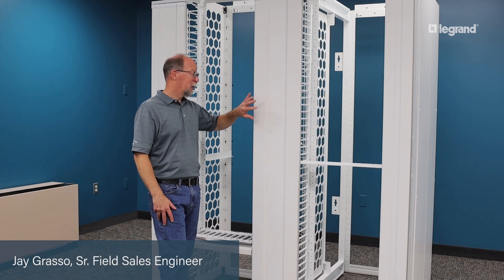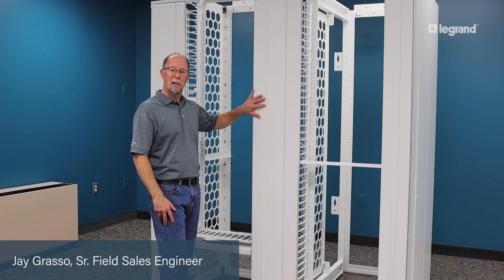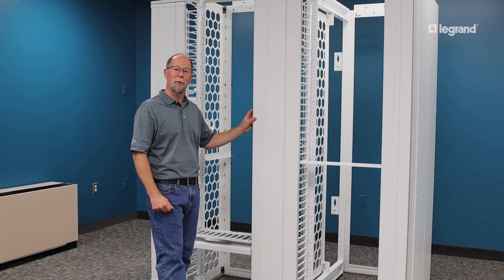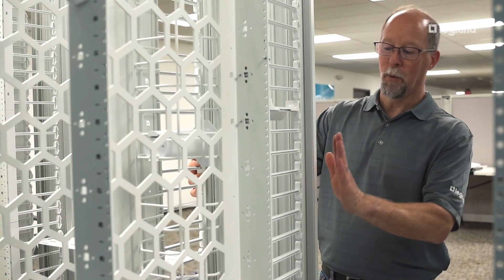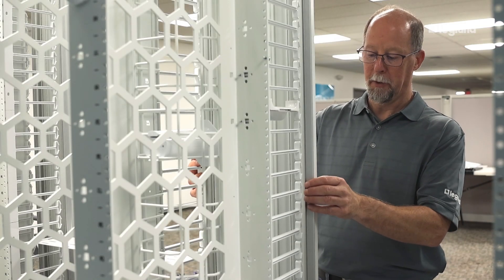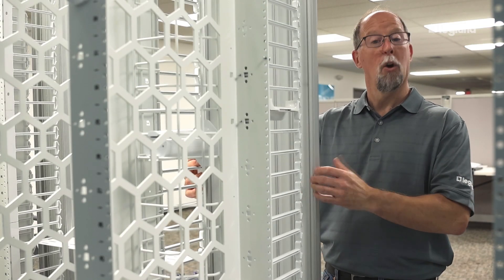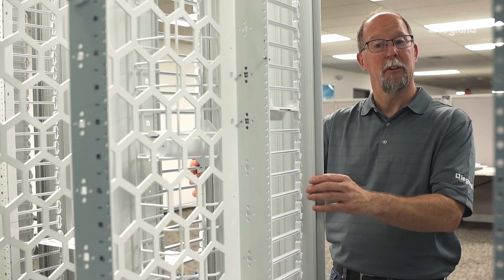Jay's Tech Tips - Legrand MM20VMD Door Operation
The wire frame and rack unit finger design promotes efficient routing of patch cords between racks. Dual hinged slam latch doors allow easy access during moves, adds and changes. Supplied with four cable management spools to provide slack storage for fiber jumpers and twelve bend limiting clips to protect fiber entering the vertical manager.